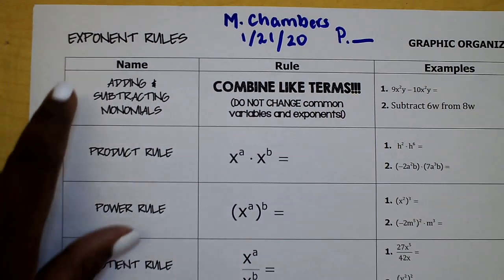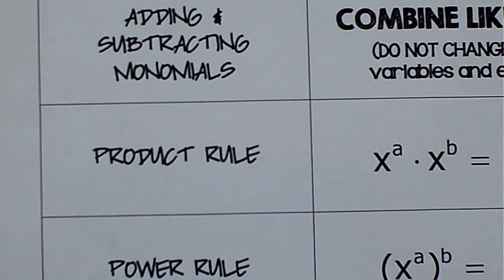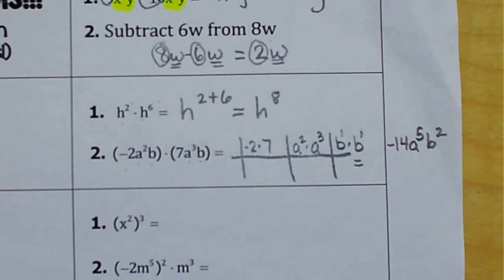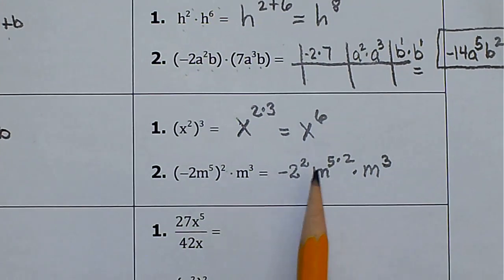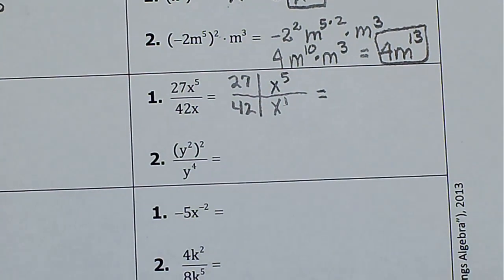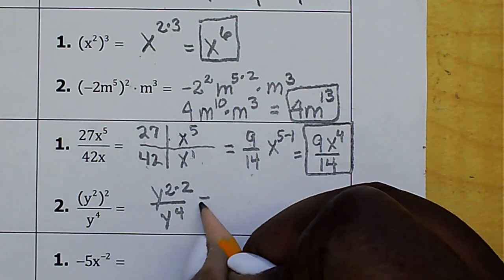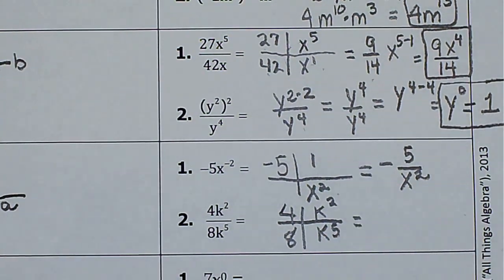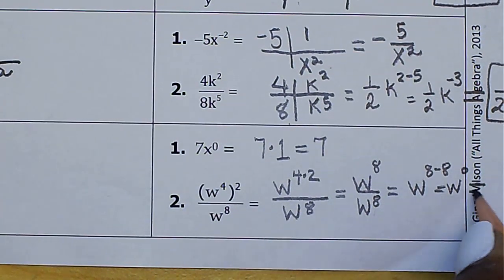Exponent Rules Jan 21, 2020 8 01 AM